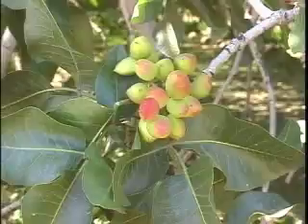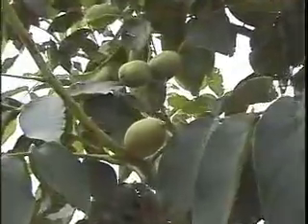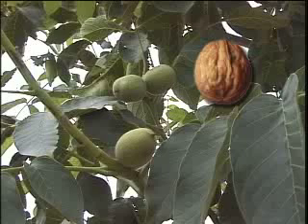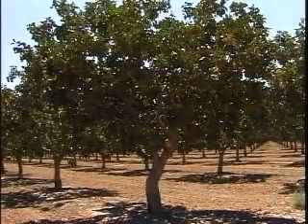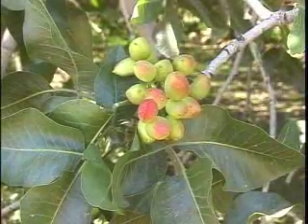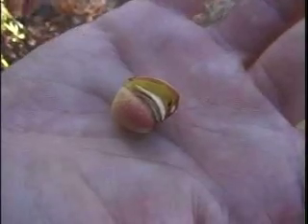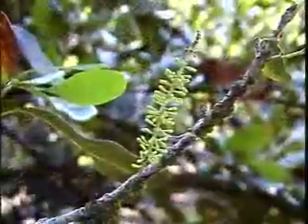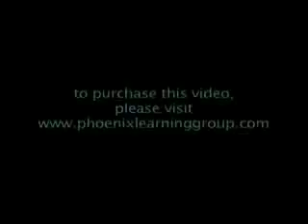Farm to Market: Nuts (clips)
Almonds, walnuts, pistachios, pecans, chestnuts and macadamia nuts are grown and harvested in different ways. In "Nuts," viewers are taken to various nut farms to follow nuts from the orchard to the market.

This is part of Phoenix Films' 15-part Farm to Market series, which follows the journey of a particular agricultural product as it is grown, harvested, processed, and then transported to its final destination at the market. Through the videos, students are taken "behind the scenes" of production and manufacturing, visiting farms, ranches and orchards, as well as mills and factories.

10 minutes, color.